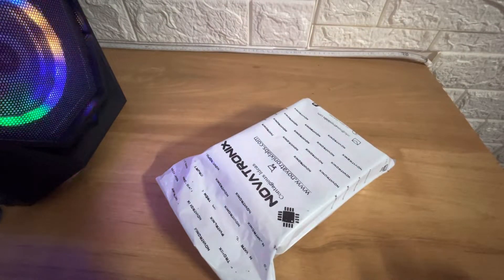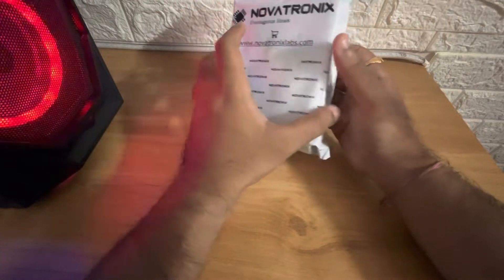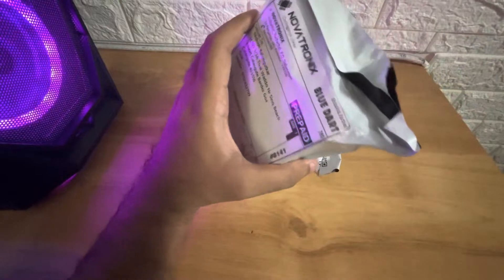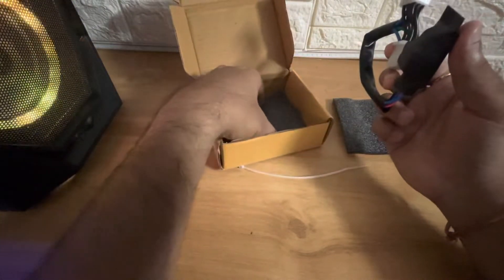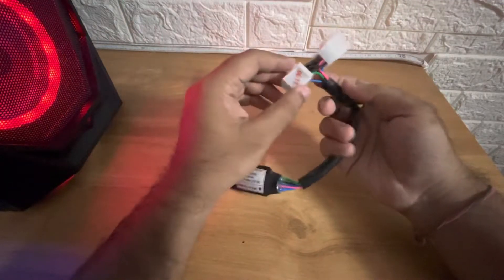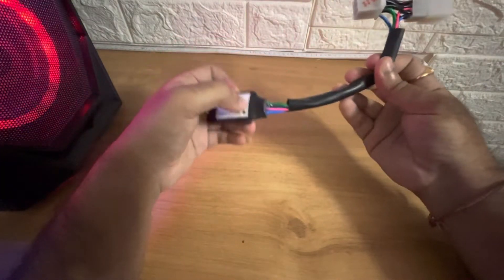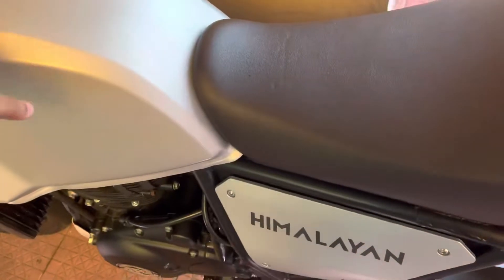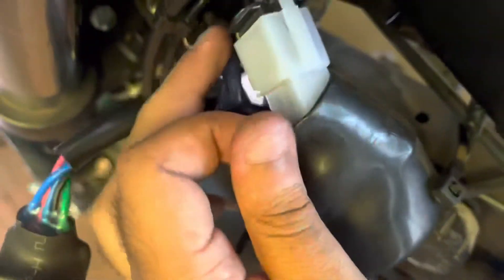NOVATRONIX AHO SWITCH HIMALAYAN *NO WIRE CUT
THERE IS NO WIRE CUT TO INSTAL THIS AHO SWITCH AND IT DOES NOT AFFECT YOUR BIKE WARRANTY AS NO WIRE CUTTING IS INVOLVED. THIS IS ONE OF THE BEST SYSTEM IF YOU WANT TO TURN ONN OR OFF YOUR BIKES.

MUSIC USED
Song: Balynt - Sundown